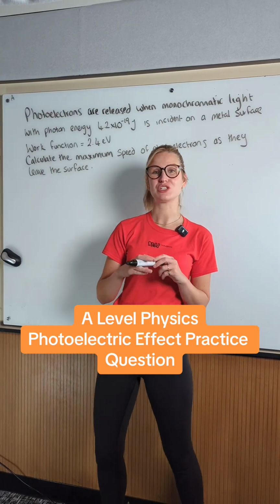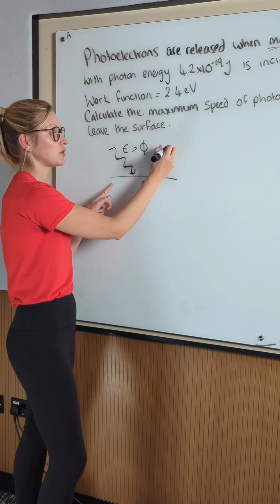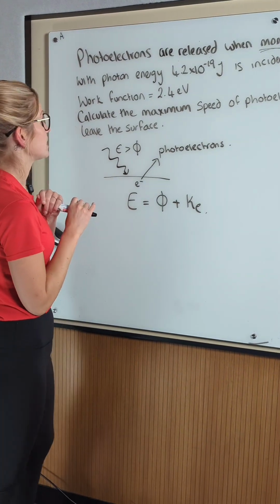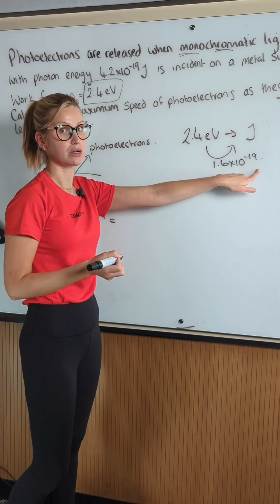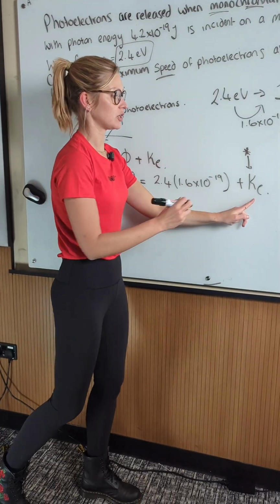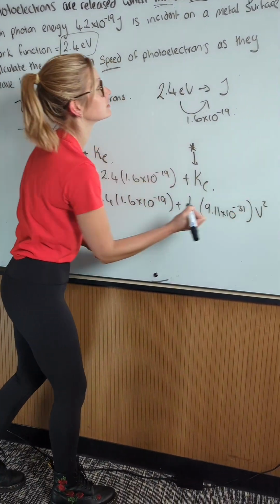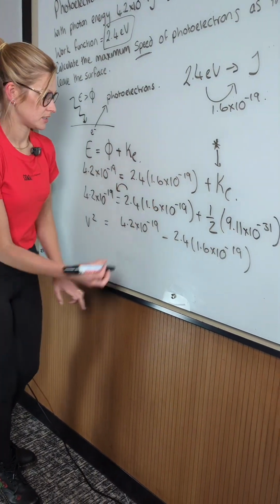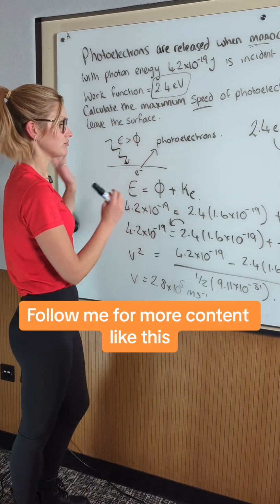A Level Physics | Photoelectric Effect Practice Question